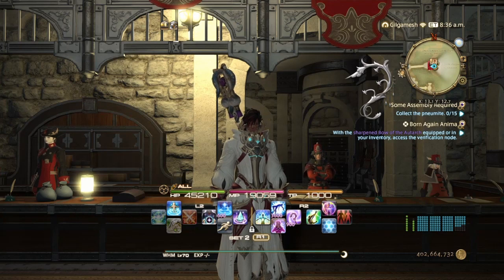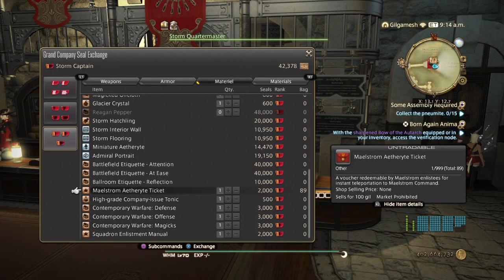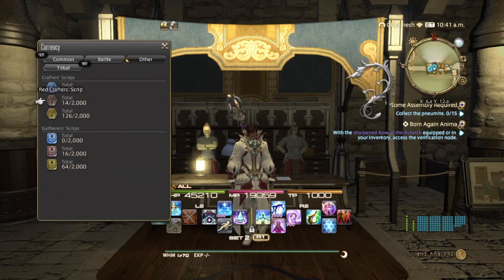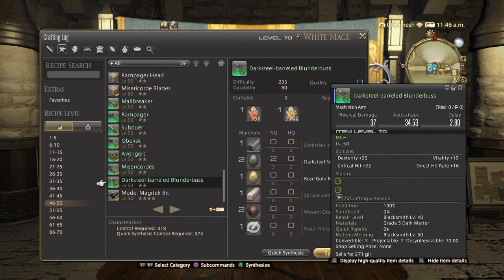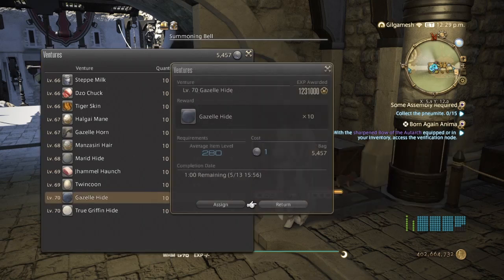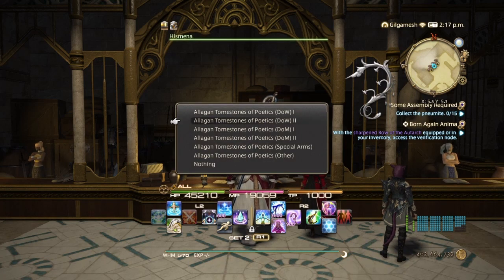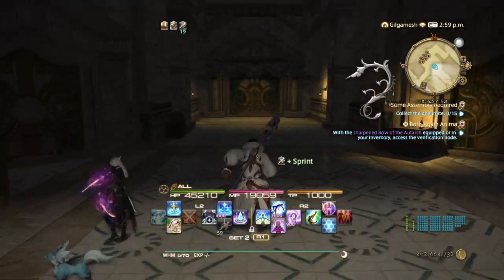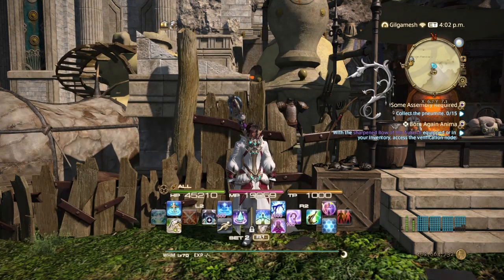FFXIV shadow Bringers preparation checklist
So guys heres my checklist for preparing for shadow Bringers. Hope it helps and let me know if i missed anything.